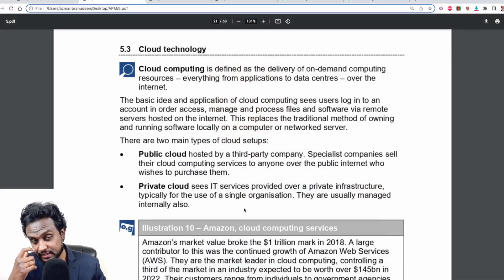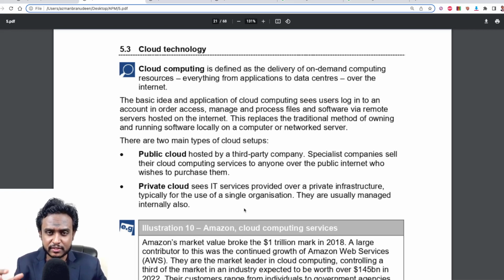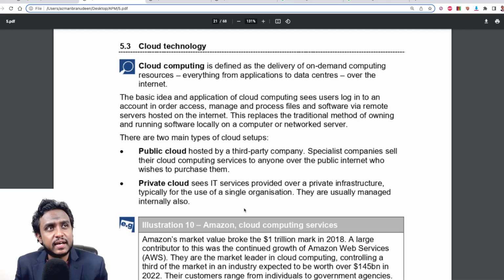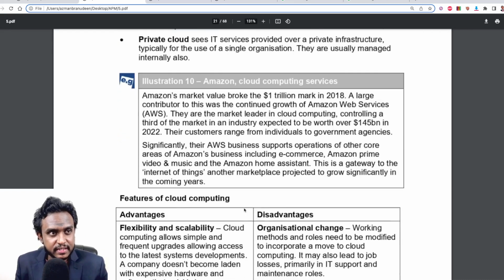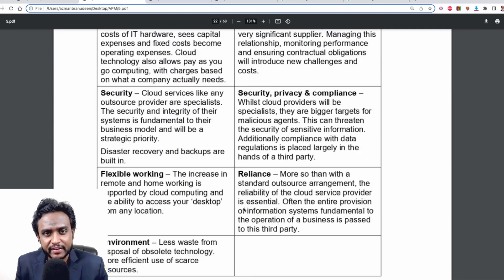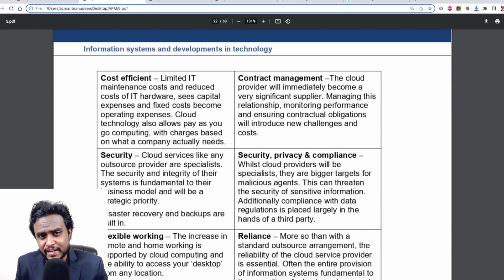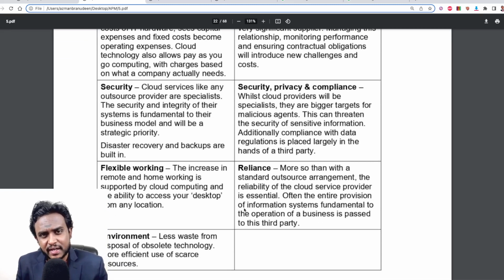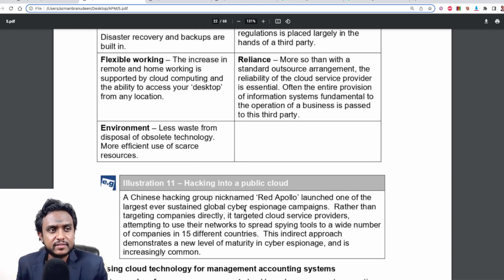Cloud Technology | Understanding Modern Business Management